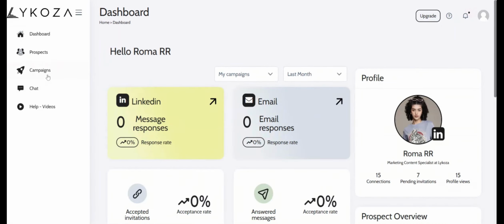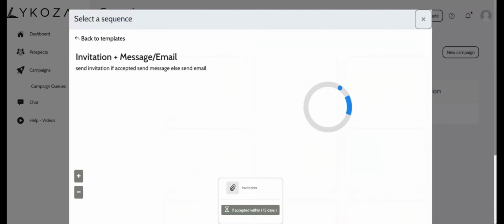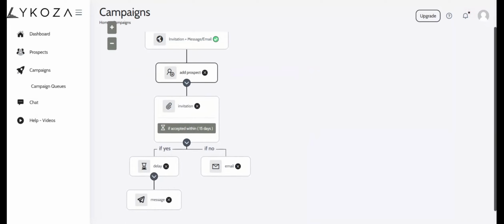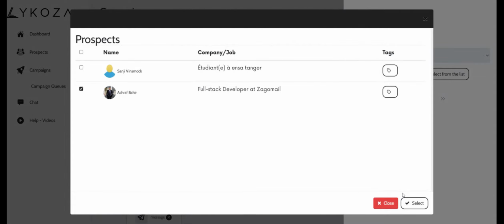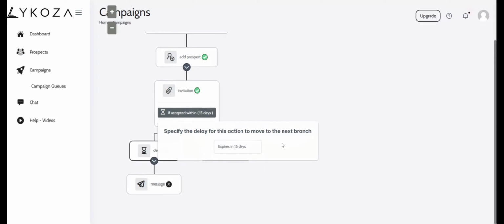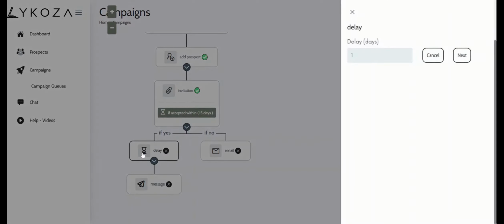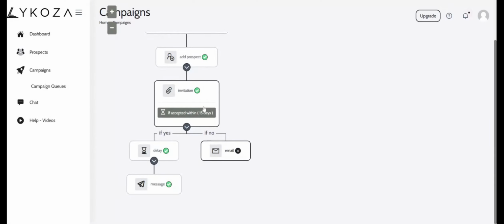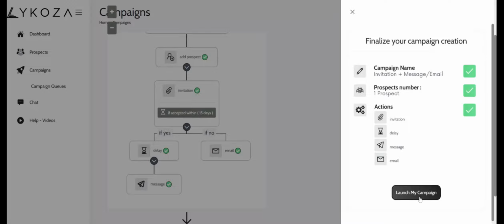Create Your Next Lykoza Campaign!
Join us as we walk through the process of creating a new campaign on Lykoza. Discover tips and tricks to enhance your outreach and make your campaign more effective.